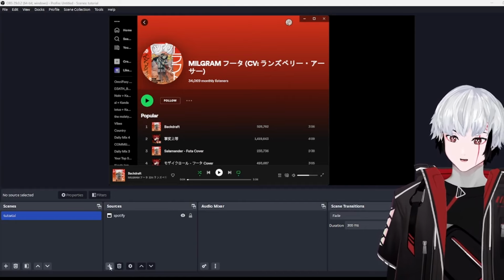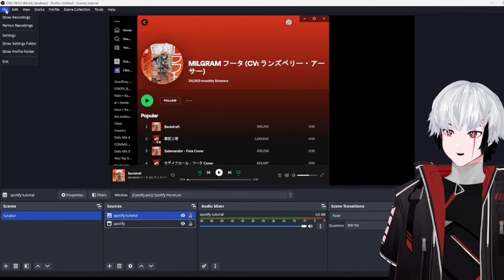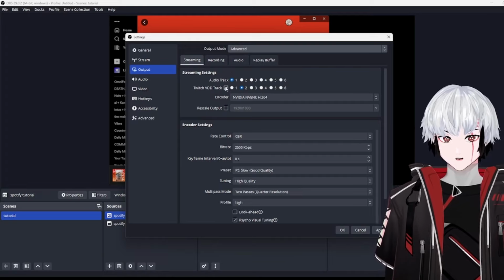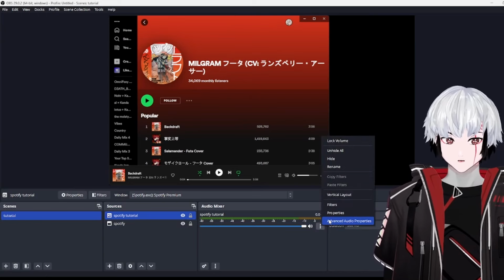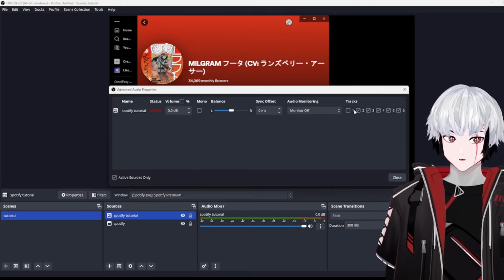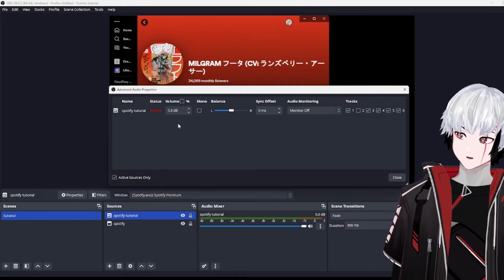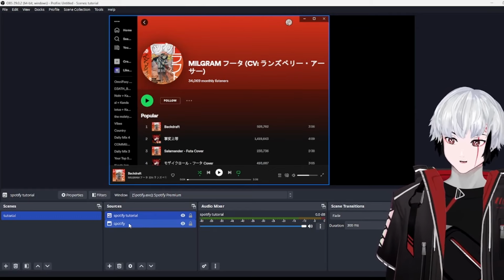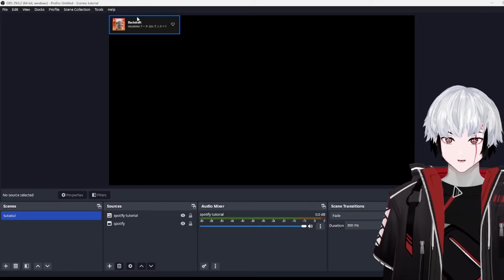How to listen to spotify on stream with no muted VOD